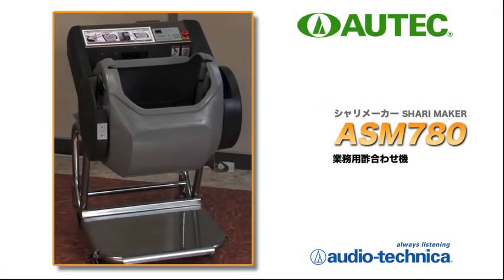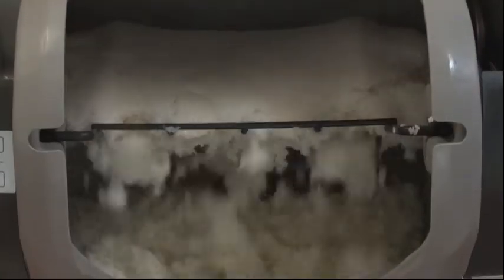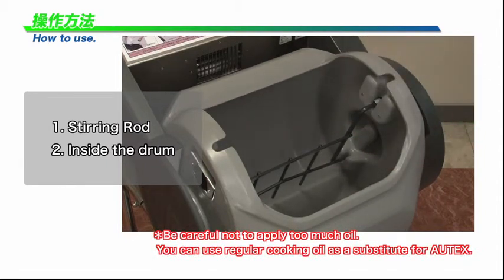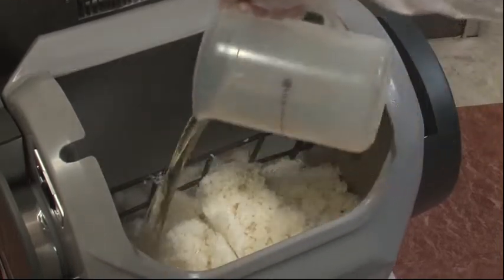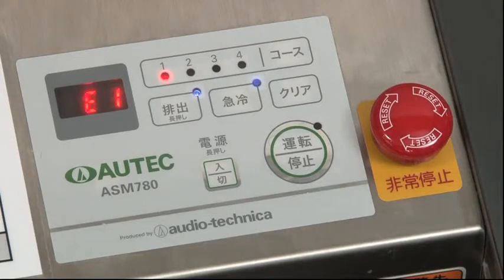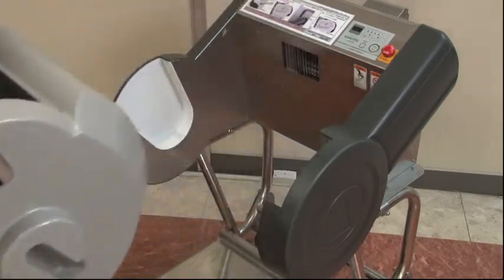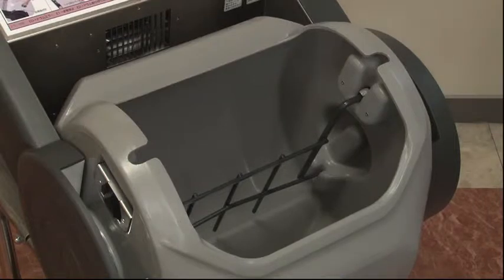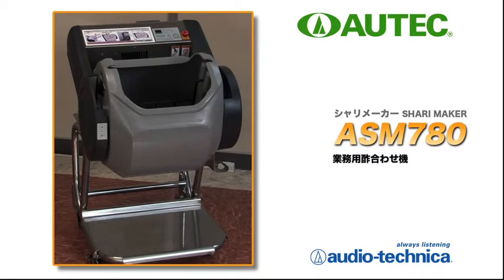ASM 780 Rice Mixer Machine Australia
Get best deals on Sushi Machines in Australia and New Zealand from the leading Sushi machines dealer